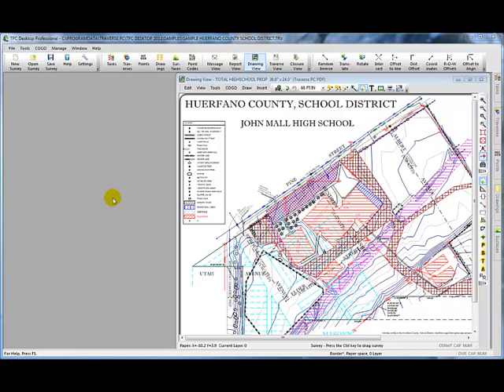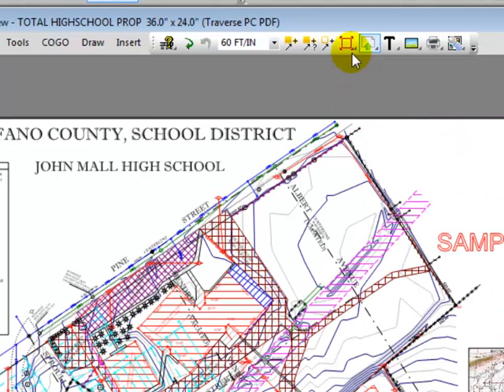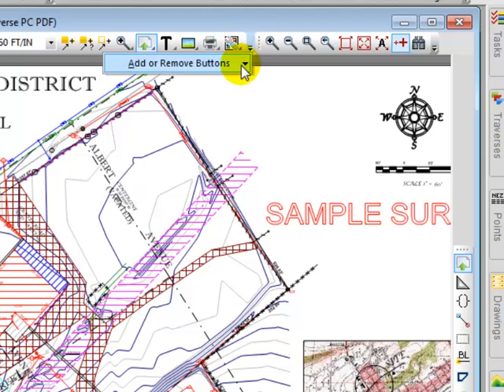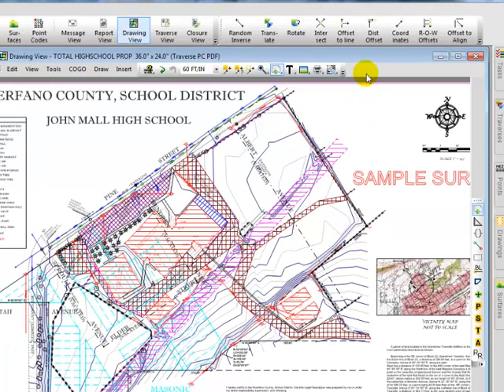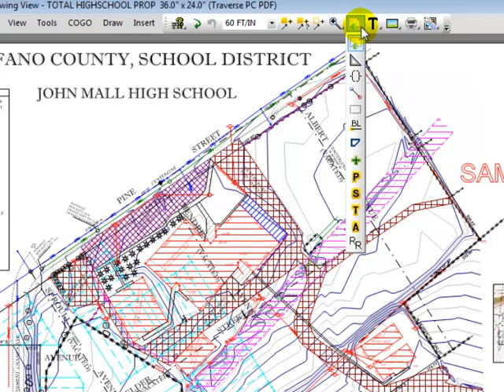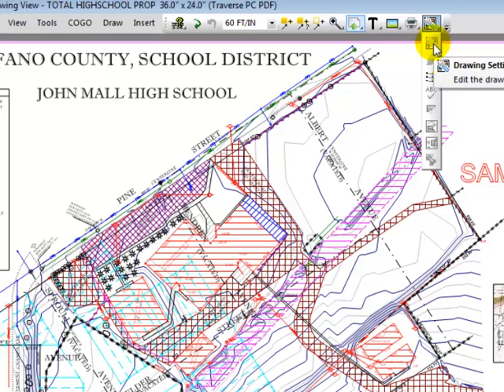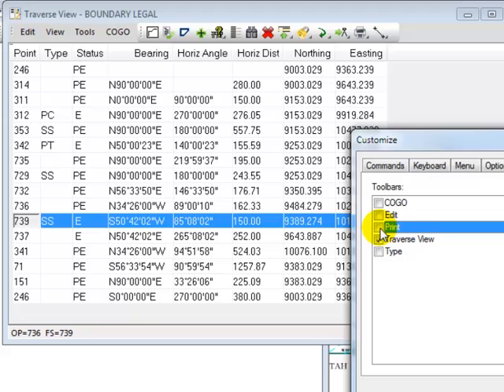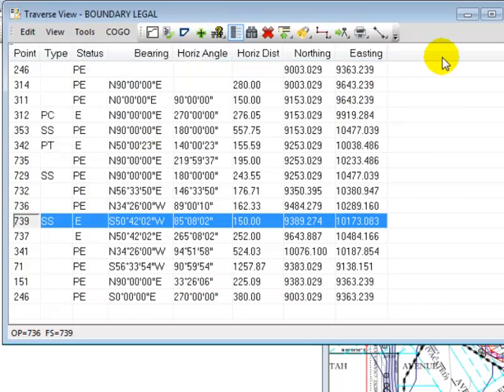TPC Desktop: Pulldown Toolbars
Learn how pulldown toolbars work.